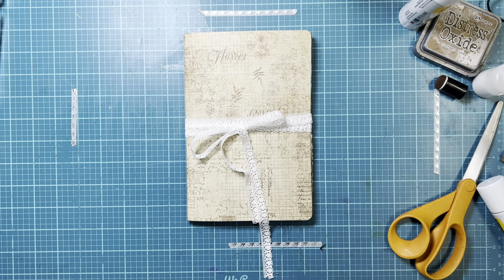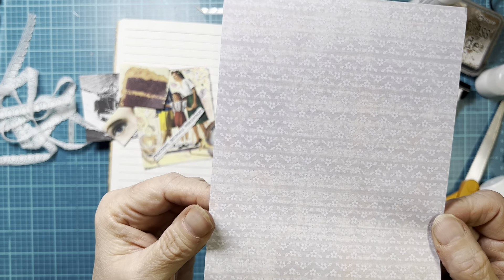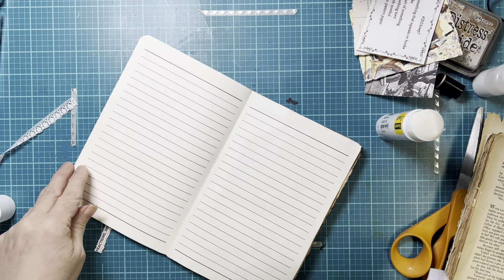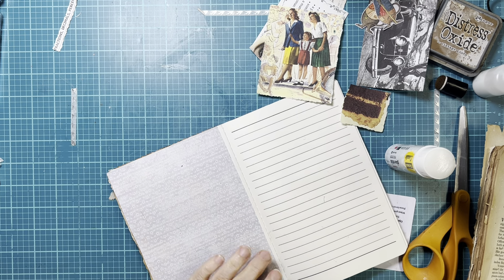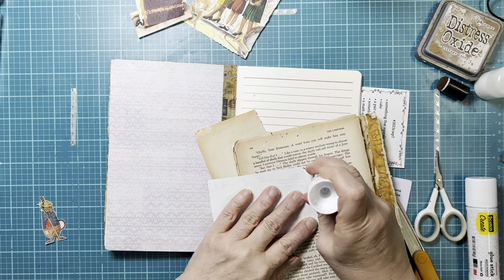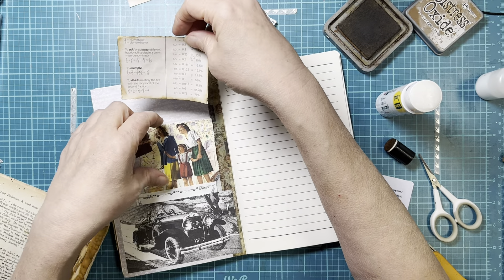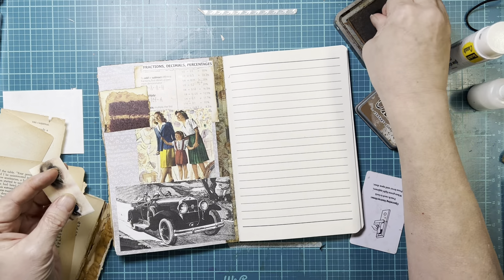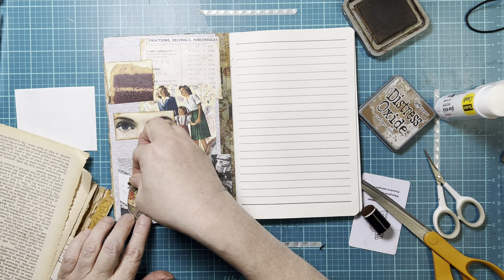2023cwp7 - Margarete Miller Challenge Week 7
Thanks for joining me for week 7 of Margarete Miller’s 2023 collage challenge.